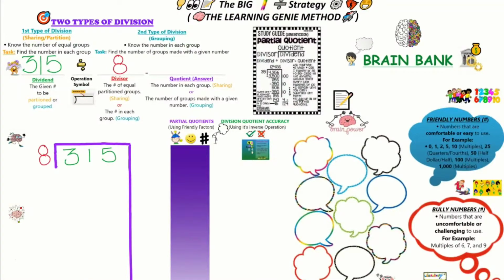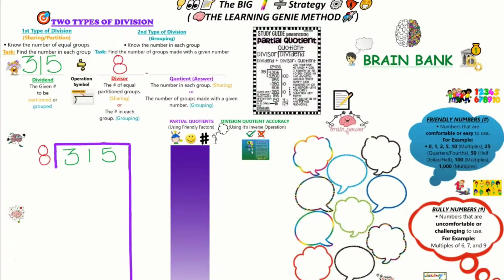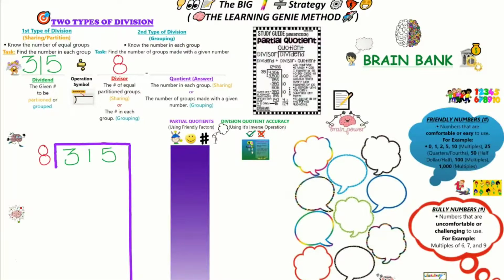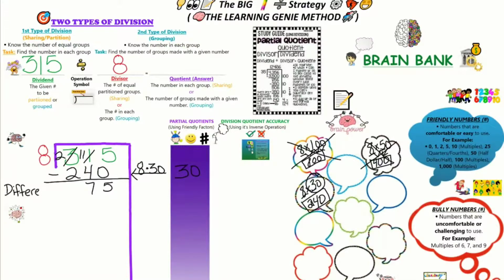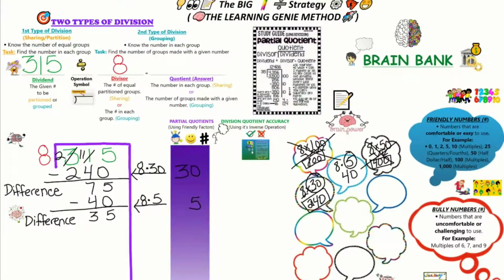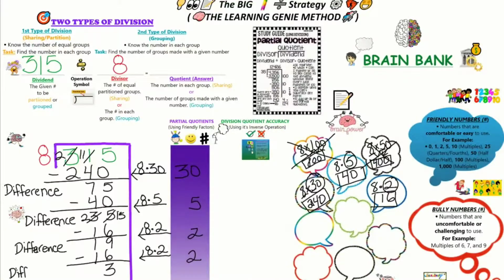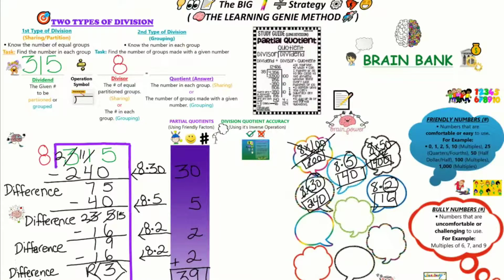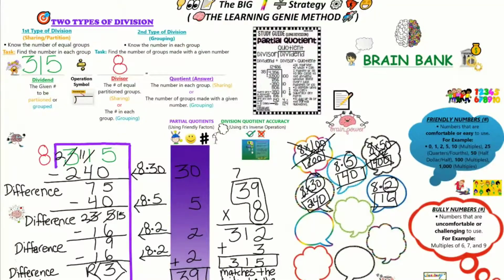Help! Dividing Multidigit Numbers using an Algorithm Sucked until I Met The Big 7 Division Strategy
Do you want to learn or teach someone division in under 15 minutes?
Are you or is someone you know FAILING MATH as a result of not mastering certain basic procedural skills such as using a division algorithm to solve an equation?

WHO?
Students (Types of Schools:  Home, Public, Private, Charter, and Alternative)
Teachers
Parents
School Administrators
Instructional Coordinators
School Districts
After School Intervention Programs
Community Resource Centers & Programs that provide tutorial services
Enrichment programs (year round and summer)

           If you are a student...
Are you still struggling to solve a division equation using an algorithm the “regular way”?
Are you ready to take the SBAC (Smarter Balance Assessment Consortium) or your state’s Math assessment this year?
       If you are a parent…
Are you frustrated that your 5th grader, middle schooler, or high schooler who is NOT “smarter than as a 5th grader”, let alone as smart as a 5th grader when it comes to math, in particular division?
Is he or she ready to take the SBAC (Smarter Balance Assessment Consortium) or your state’s Math assessment this year?
Have you “pulled out hairs the from your head” attempting to get your child to master the skill of the division algorithm?
Have you hired multiple tutors, and still. ?
       If you are a teacher…
Are you “at your wit’s end” after teaching and reteaching how to use the “regular’ division algorithm?
Are you searching for an engaging, organized, and standards based tool to teach an alternative strategy to accurately divide multi-digit whole numbers?
If you are an administrator or instructional coordinator...
Are you searching for a culturally responsive standards based resource that provides your staff with an alternative method to teach division of multi-digit whole numbers?

WHEN?

WHY
We believe "Education is not the learning of facts, but the training of the mind to think." Albert Einstein.

The 3D Big 7 Division Strategy (Learning Genie Style)  is a metacognition tool that helps lower the frustration and anxiety level of students who struggle with the computation of basic division operation algorithms of multi-digit whole numbers.  Without the skill, a child is “set up fail” or  struggle with mathematics concepts as he/she maturates through the educational system, elementary, secondary, and beyond.

Why is master of Division of multi-digit numbers important?
Mastery affects success in middle school and beyond.

6th Grade
Concepts that Require Mastery of Division

Ratios, Rational Numbers, Fractions, Factors, Multiples, Statistics, Probability, Expression, Equations, Area (Geometry), Volume (Geometry), Distribution

7th Grade Concepts that Require Mastery of Division
Ratios, Rational Numbers, Fractions, Statistics, Probability, Expression, Equations. Area (Geometry), Volume (Geometry), Distribution

     HOW?
     Instructional Options
Display via an LCD Projector, Wireless Display Adapter, or Interactive Whiteboard
Download Video and Template PDF to computer, tablet, or mobile device
Watch Video whenever a review of the strategy is needed
If possible, Download a PDF Annotation APP, or whiteboard app with PDF capabilities for the purposes of using the PDF template an an interactive workmat.
Use color to code and  3D the Big & Division Strategy as operational procedures are performed.

  At The Learning Genie Consulting Group our mission is to teach individuals how to critical think, self-observe and record the culitv8tion of their own lives instead of simply observing, recording and reporting about the culiv8ted lives of others.

The LGC Group teaches children how to be like T.H.O.R. (the comic book superhero) when they THink, Observe, and Record.   When children think, observe, and record the strategies, steps and procedures used when computing mathematical procedures,  they are using possessed knowledge that fuels them with academic power to SOAR out of the gloomy skies of failure into the atmosphere of success.  The reason they S.O.A.R is a result of using Strategic Organized Academic Resources such as the 3-D BIG 7 DIVISION STRATEGY (Learning Genie Style).

Download your 3D Big 7 Multi-Media Set TODAY!